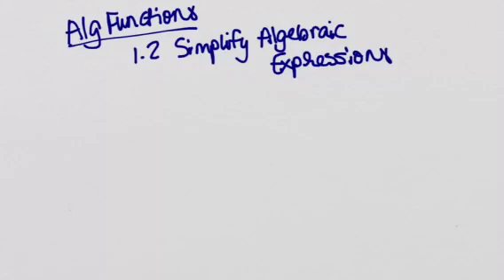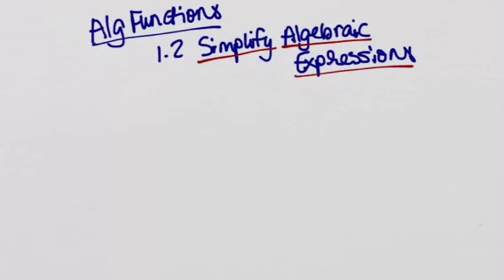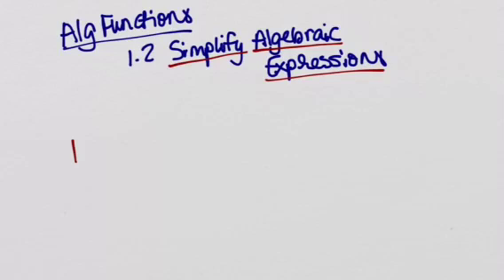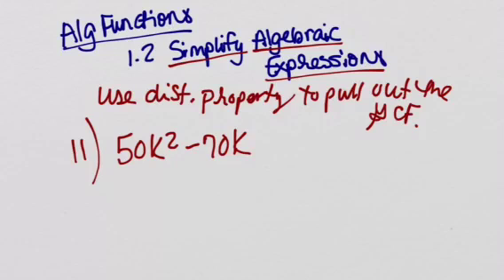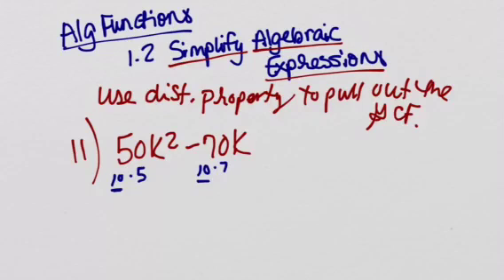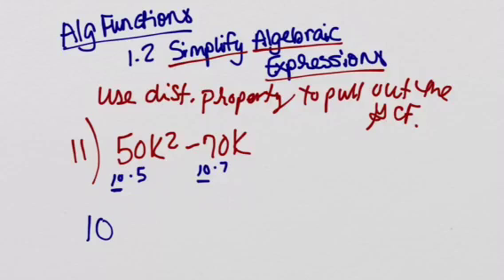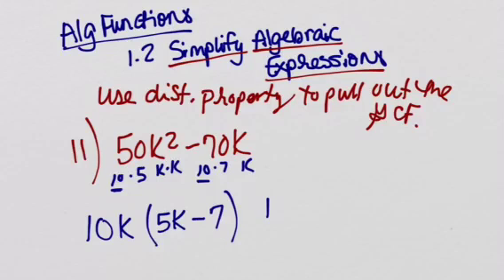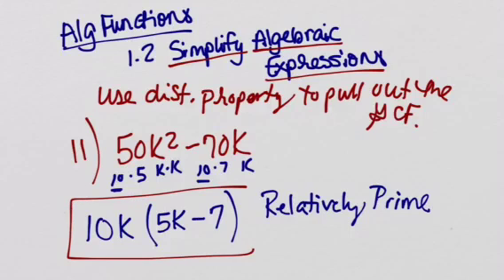Alg Functions 1.2 Simplifying Expressions #11